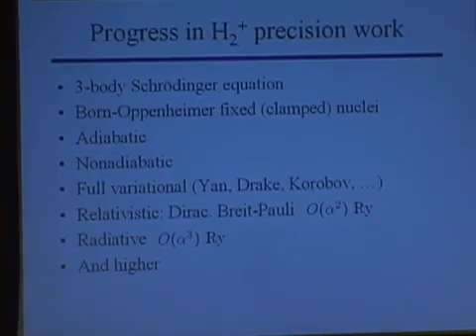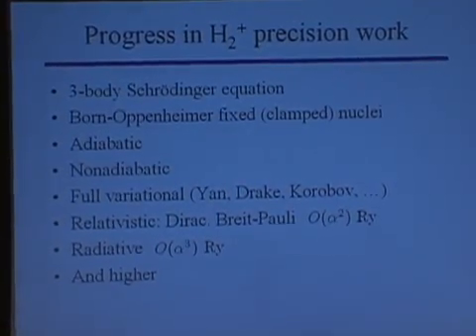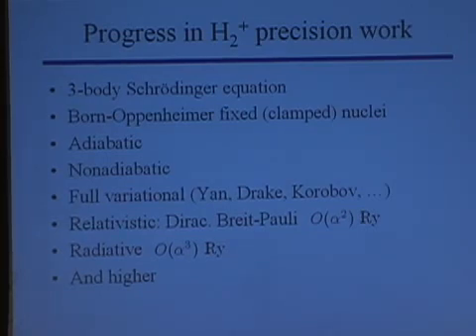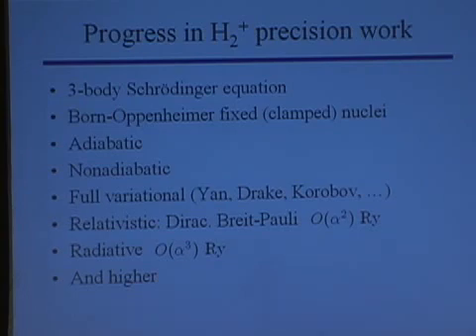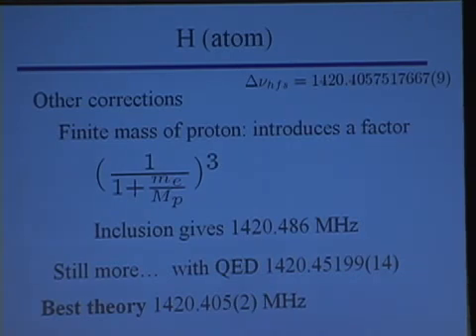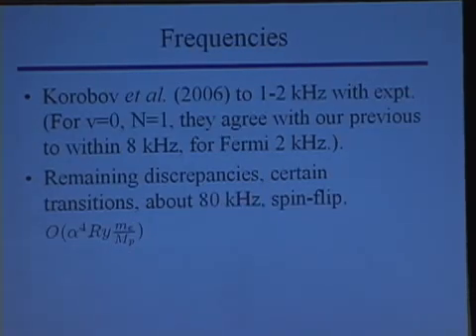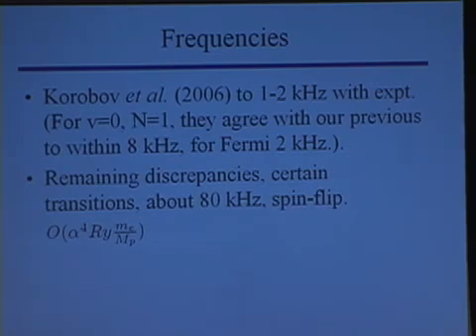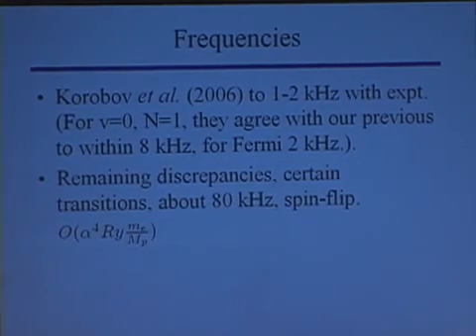Dr. Jim Babb, "The Hyperfine Structure of the Hydrogen Molecular Ion"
Dr. Jim Babb, ITAMP, during "Alex Dalgarno Celebratory Symposium", held September 10-12, 2008 at The Institute for Theoretical, Atomic and Molecular and Optical Physics (ITAMP), Harvard-Smithsonian Center for Astrophysics (CFA), Cambridge, Massachusetts.
The text and images on ITAMP's YouTube channel are intended for public access and educational use. This material is owned or held by the President and Fellows of Harvard College. It is being provided solely for the purpose of teaching or individual research or enrichment. Any other use, including commercial reuse, mounting on other systems, or other forms of redistribution requires permission.